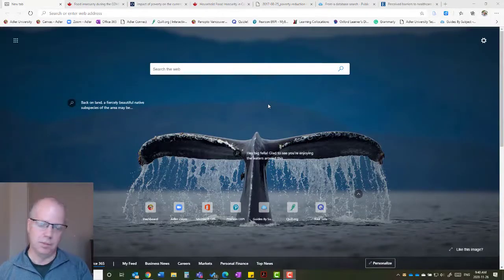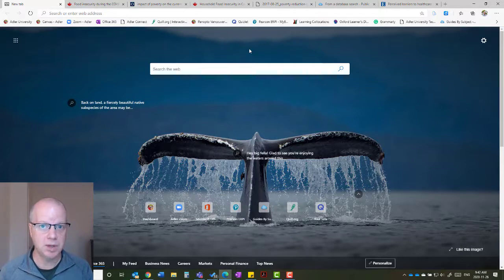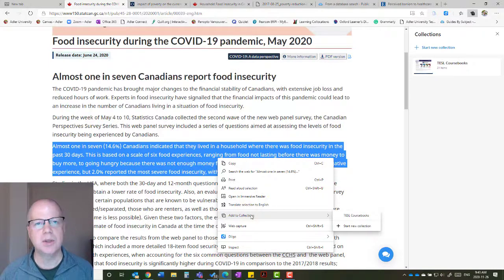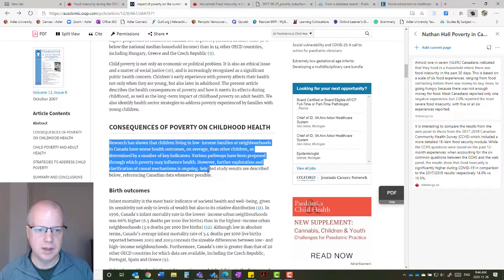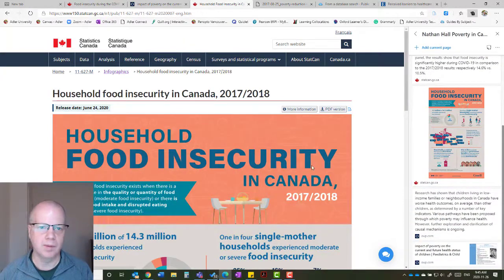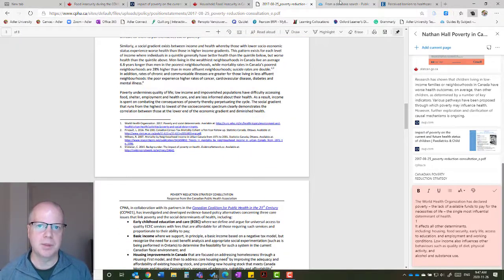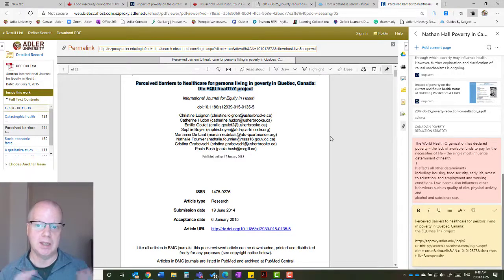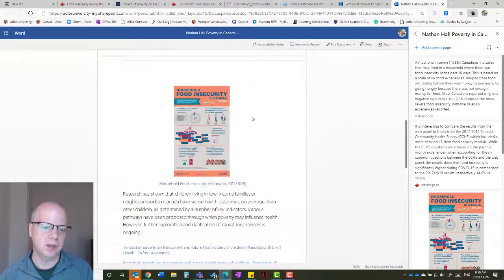Using Collections in Microsoft Edge for web research with students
Learn how to use Collections within Microsoft Edge to help students with their online research.